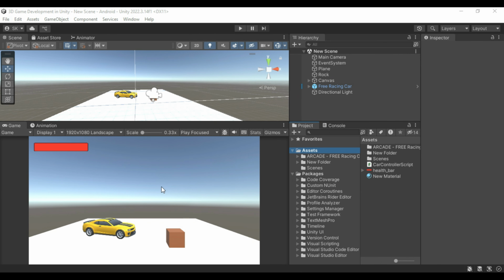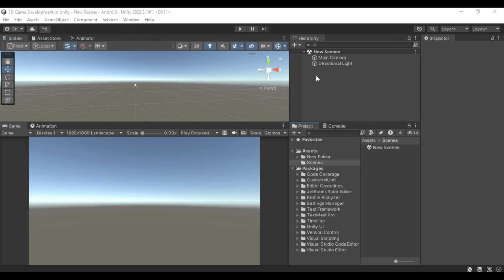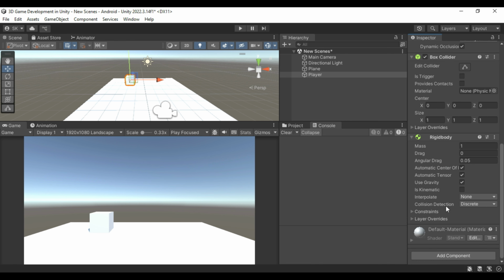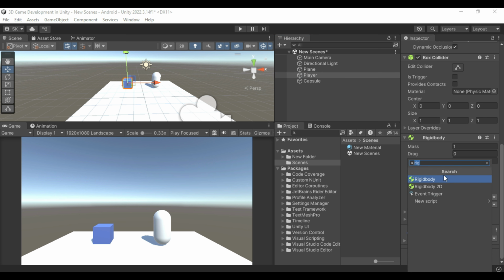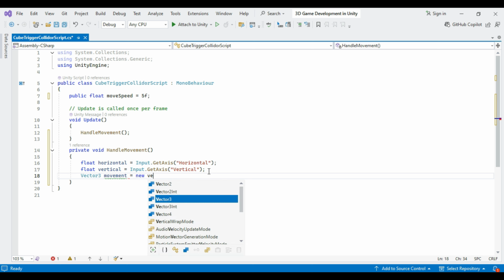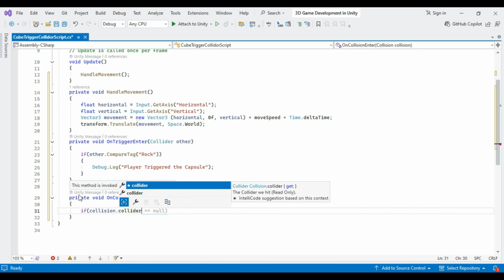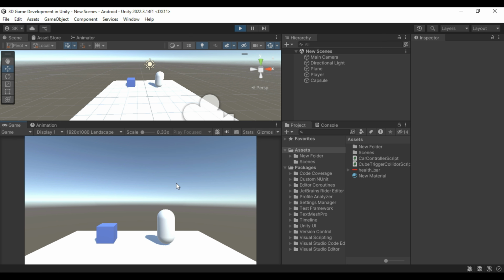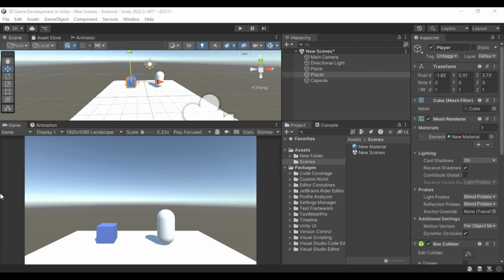3D Game Development in Unity | Chapter - 9 | Setting Up Triggers and Collisions in 3D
🎮 *Play Revolution Games* – Explore hundreds of free games.
📚 *Rev Games Academy* – Learn & master game development.

*Our Mission*

*Tutorial Description*

"Triggers and collisions are key to making objects interact in 3D games. Colliders define physical boundaries, preventing objects from passing through each other, while triggers detect when something enters a specific area without blocking movement.

Using colliders, objects can react to hits, walls, or other obstacles. Triggers are useful for pickups, checkpoints, or activating events. Rigidbody settings control how objects respond to forces, adding realism. Collision layers help manage which objects interact with each other.

With these concepts, it’s possible to create responsive environments where objects react naturally, making gameplay more dynamic and immersive."

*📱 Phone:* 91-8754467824